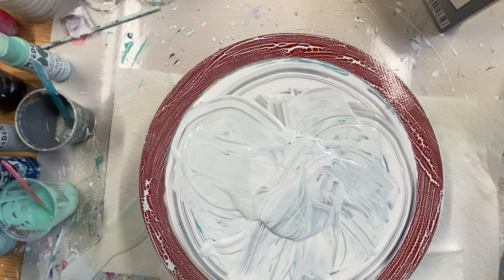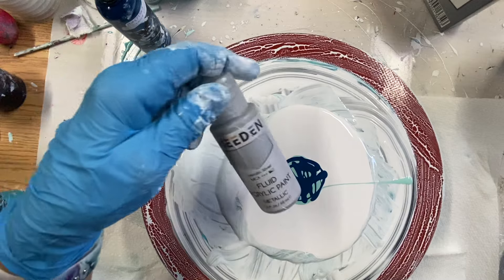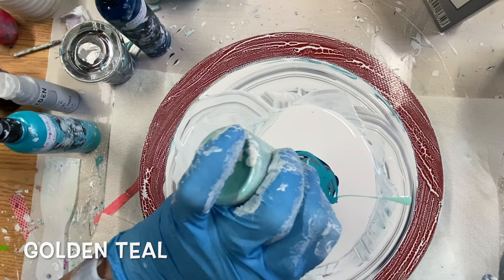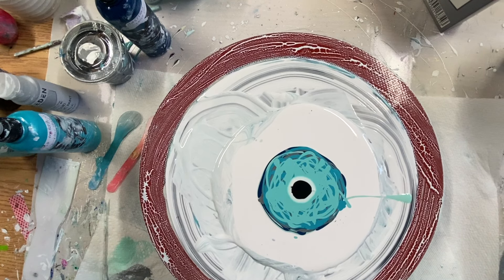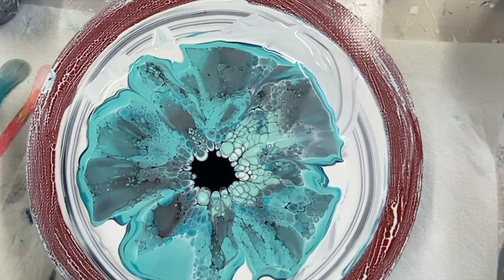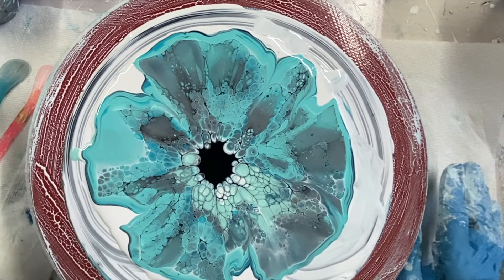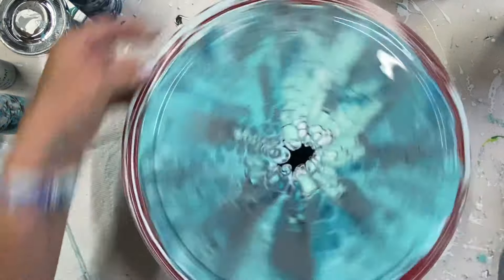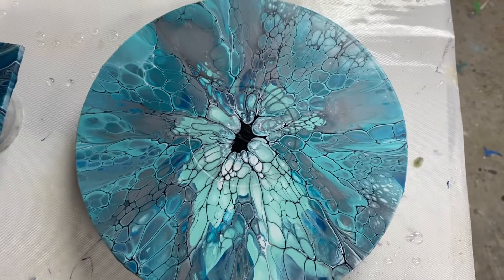(1552) Awesome Bloom Technique on a Record, Acrylic Paint Pouring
Shelee Art Bloom Technique, on a record.

Thanks

I have taken the Sheleeart Online Course.
It's very helpful if you want to learn the Bloom Technique.

Link below for silicone mats and bottles, and recipe book, and more.

My BLOOM & SWIPE Recipes are Below

I will Post a Video  Sunday,  Tuesday,  Thursday.or Friday

PROVEN RECIPES for the BLOOM & SWIPE TECHNIQUE

 FOR BLOOM TECHNIQUE and SWIPE TECHNIQUE
My PILLOW; Glidden Premium eggshell,  white  house paint, white or black, I also use Glidden Essentials Eggshell, white or Colour to Go by
Sherwin Williams
For PIGMENTS, add a small amount of VARNISH to cup, then add your pigments to wet and mix,  then add the rest of PM.